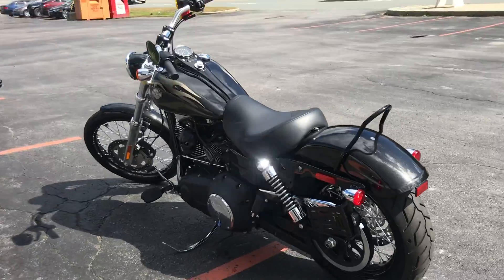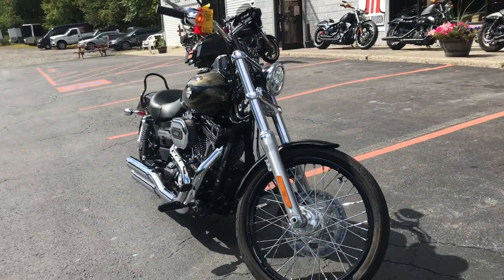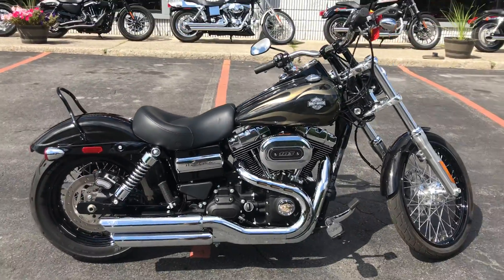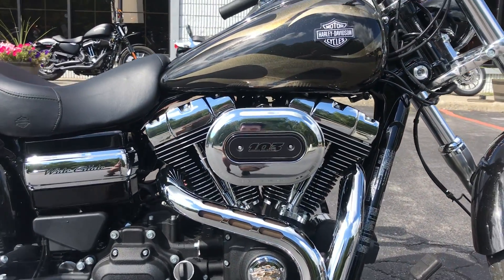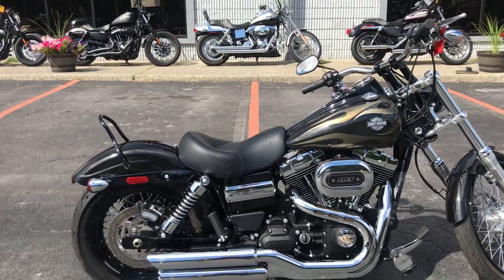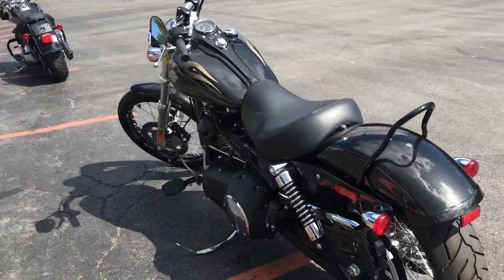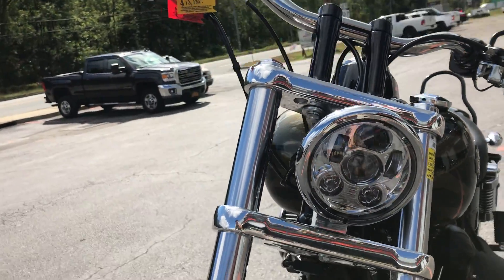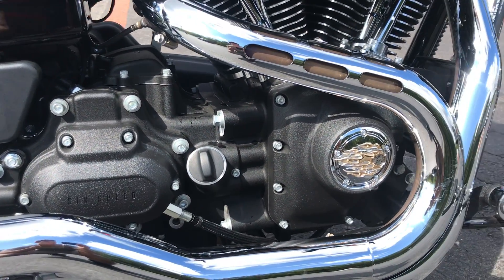2017 Harley-Davidson® FXDWG - Wide Glide®